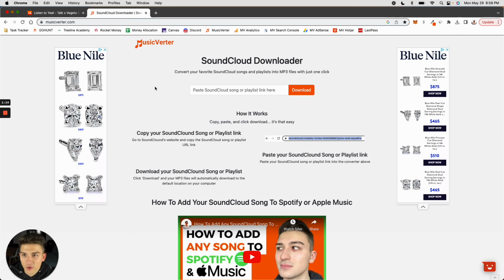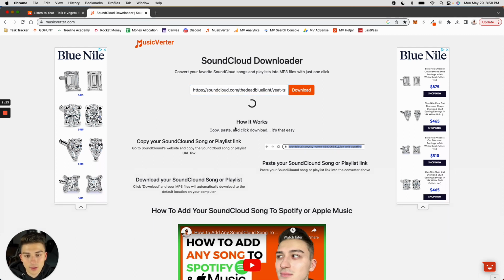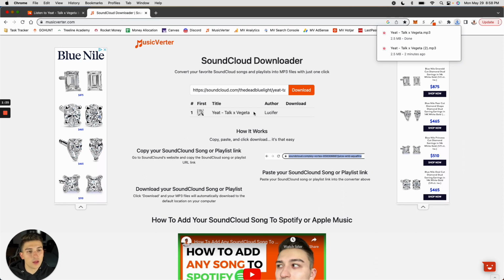Want To Know How To Download Any SoundCloud Song? Here's How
In this video, we talk about how you can download any SoundCloud song for free. Most of the time, people try to download SoundCloud songs directly off of SoundCloud, but what happens is that SoundCloud doesn't allow you to do it all of the time as it's the artists choice for whether or not you can download their track.

That's why I created MusicVerter - an easy and free way to download any SoundCloud song or playlist with just one click.

Here’s the best part…

Have you ever loved a song or playlist on SoundCloud that you can’t find on Spotify or Apple Music and wanted to figure out a way to upload them onto there?

That’s the same problem I had so that’s why I created

MusicVerter is a SoundCloud to MP3 converter. A quick and easy way for you to take SoundCloud songs or playlists and convert them into MP3 files.

Once they're MP3 files, adding them to your favorite streaming platform, whether it’s Apple Music or Spotify, is easy.

Here it is in 3 easy steps:
2. and paste the link in the bar
3. Click ‘Download’

0:00 - Introduction to MusicVerter
0:15 - Step 1: Find The Song You Want To Download
0:42 - Step 2: Go to
1:14 - Step 3: Paste The Link & Click Download